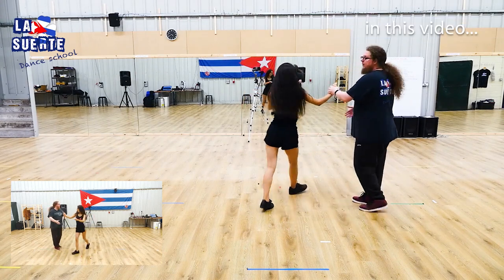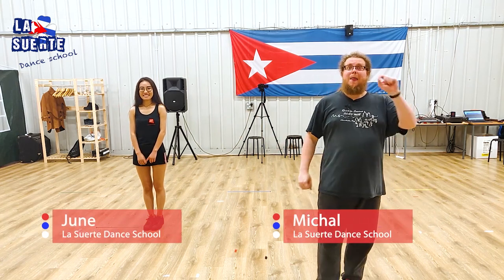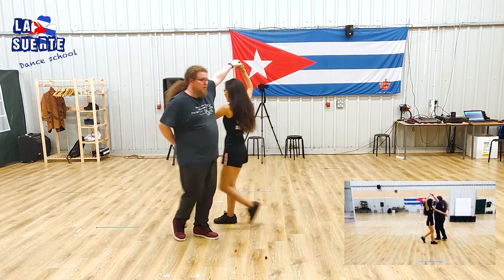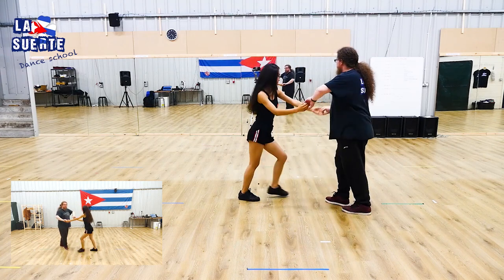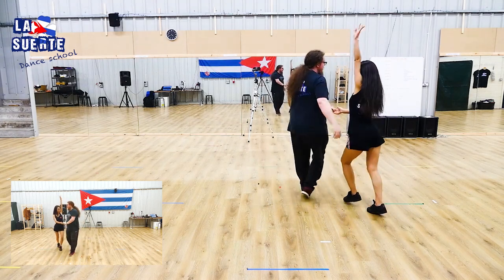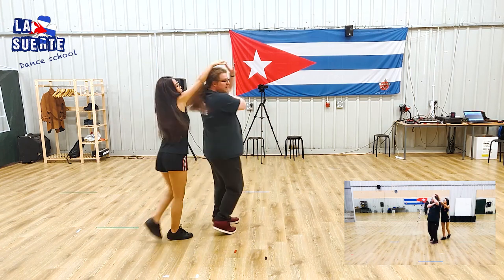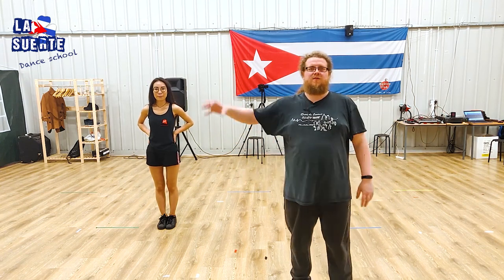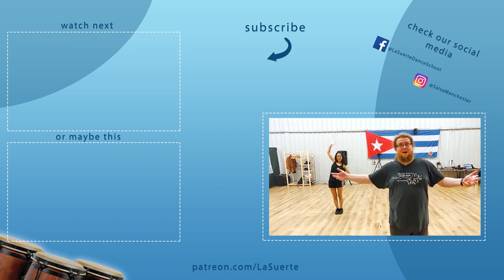"Santiago" - Intermediate salsa move for couples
Intermediate Cuban salsa move for couples: "Santiago"

Table of contents / video index:

0:00 Intro
0:18 About this class
0:32 Santiago with count - Front camera
1:02 Santiago with count - Back camera
1:28 Santiago with music - Back camera
1:48 Santiago with music - Front Camera
2:13 Summary / Outro